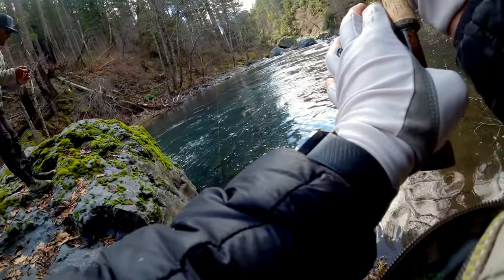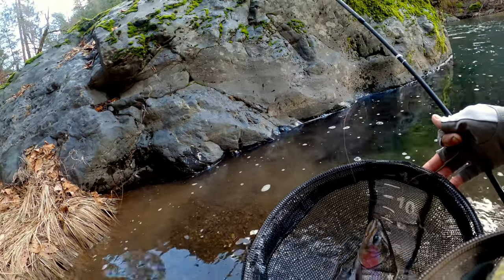Biggest Rainbow of the Year | Fly Fishing the McCloud under NEW REGS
Well the DFG just updated their regs and opened up a section of the McCloud to year-round catch and release fishing! So I had to make some quick plans and head up there. Be sure to check the regulations yourself to make sure you fully understand all the changes and that you can legally fish. We have to play by the rules to protect the fish and the rivers they live in.

I finally caught a trout over 20" and it was amazing!

OUTLINE
0:00 Hike In
1:13 Start Fishing
2:21 Switched to Indicator Fishing
6:23 My PB 21" Rainbow Trout
13:04 Calling Shots
15:19 River Recap

Get access to channel: early video releases, extended video recaps, member only videos and live streams.

Small Stream Rod
∟Fly Line

Tippet Rings

Chest Pack
Hip Pack
Fly Box
Water Filter
Rod Holder

Video Gear
∟Lens Ultra Wide Zoom
∟Lens Mid-range Zoom
∟Lens Telephoto
∟Memory Card

Shotgun Mic
Wireless Mic

Action Camera
∟Memory Card
∟Underwater Dome

∟Memory Card